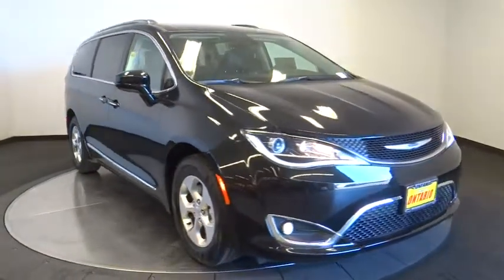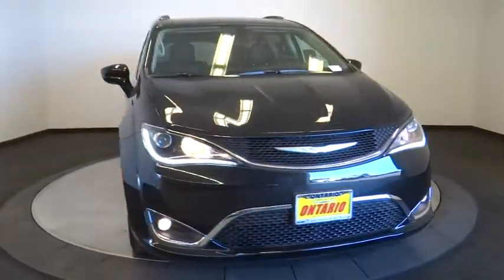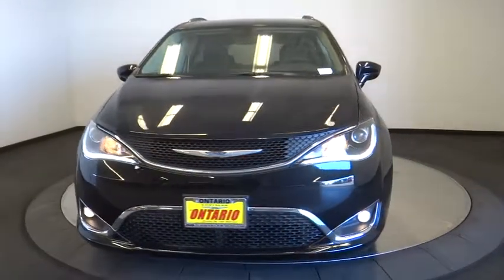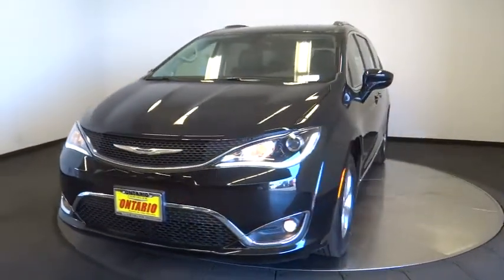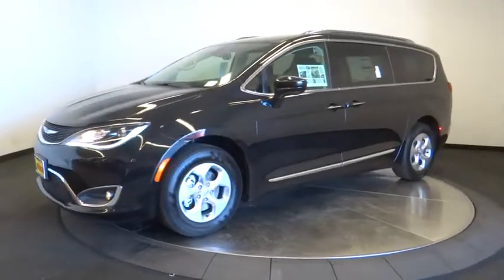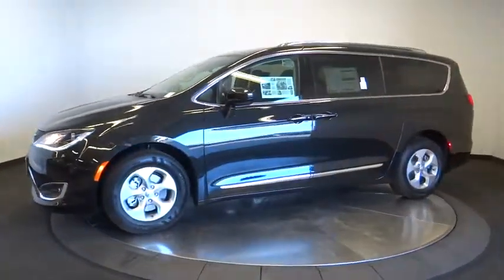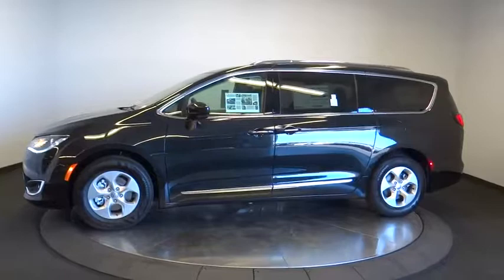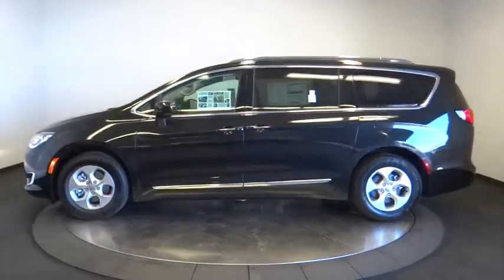2017 Chrysler Pacifica Norco, Corona, Riverside, San Bernardino, Ontario 17C137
2017 Chrysler Pacifica
2017 Chrysler Pacifica Touring-L Plus - Stock#: 17C137 - VIN#: 2C4RC1EG2HR811536